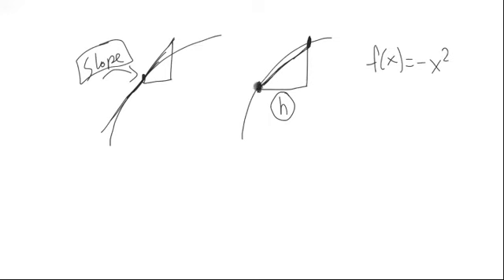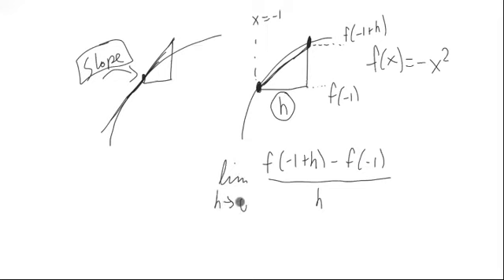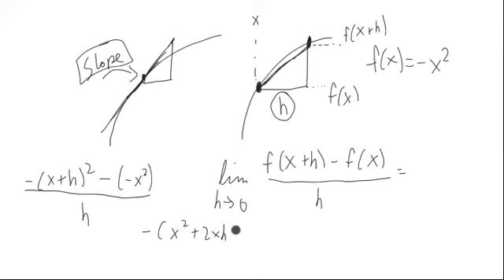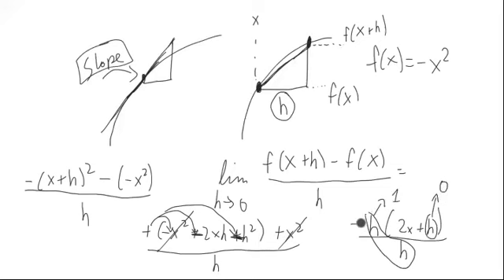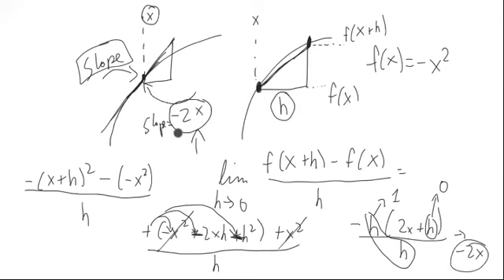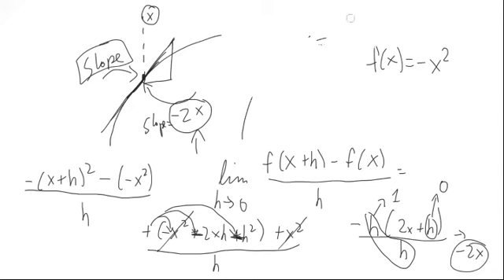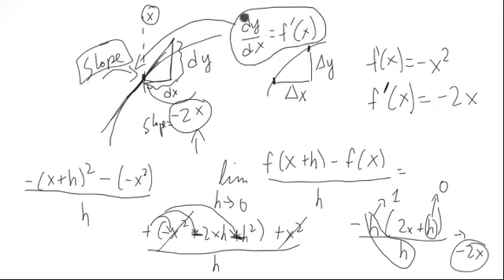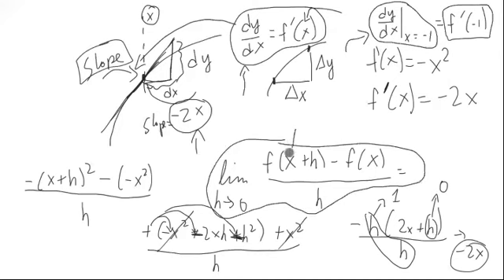The Derivative as a Function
This video introduces the idea of a derivative function.  A derivative outputs the slope of the tangent line of a function at a point.  This video also introduces some derivative notation.